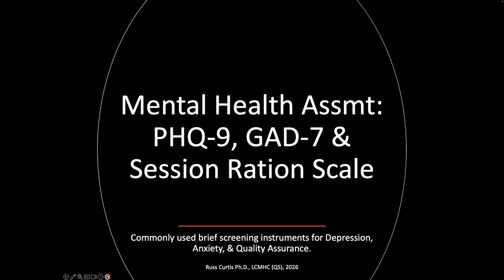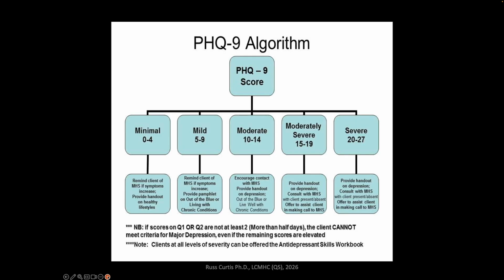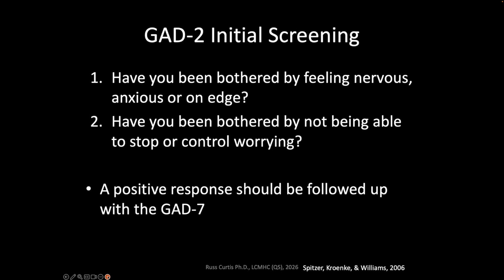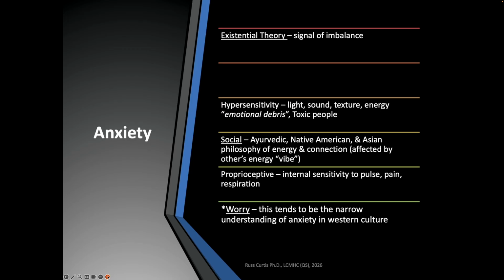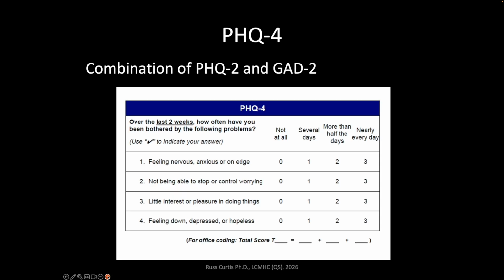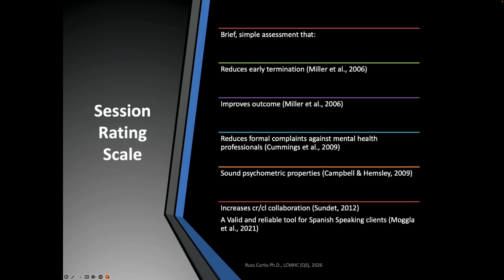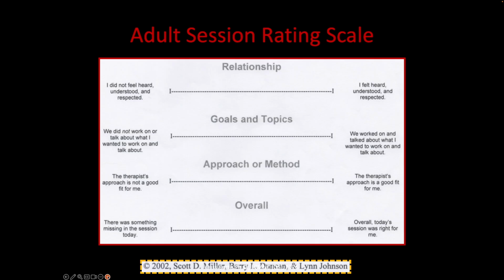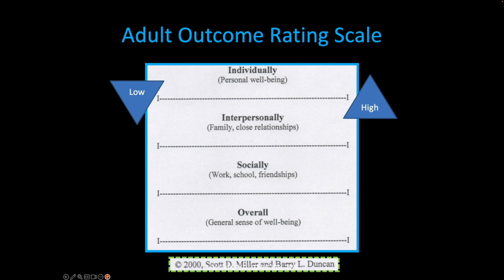Understanding the PHQ-9, GAD-7, Session & Outcome Rating Scales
Lecture on public domain mental health assessments.